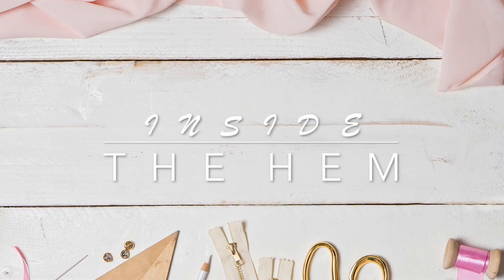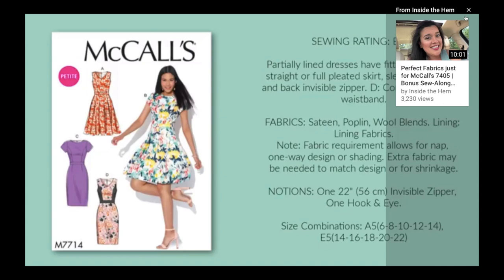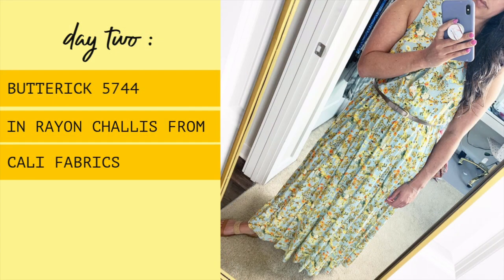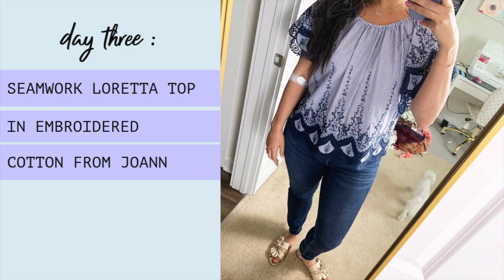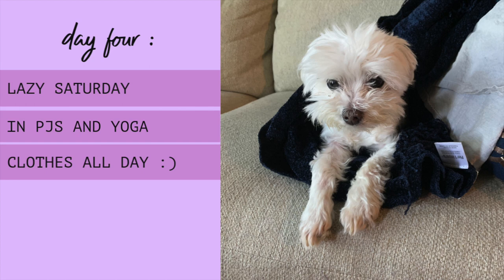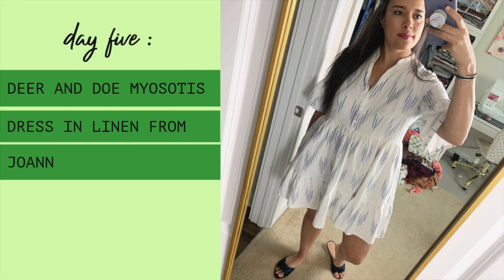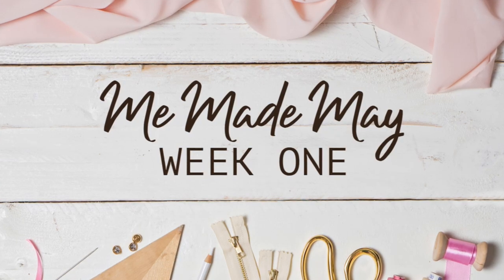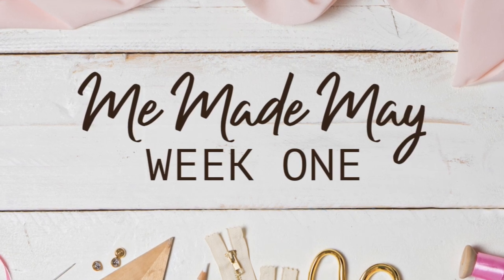Me Made May 2019 | Everything I Wore | Week One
Me Made May is off and running. Check in to see what I wore the first week and learn a little bit about how those clothes are holding up. Spoiler, I won't be keeping all of them at the end of this!